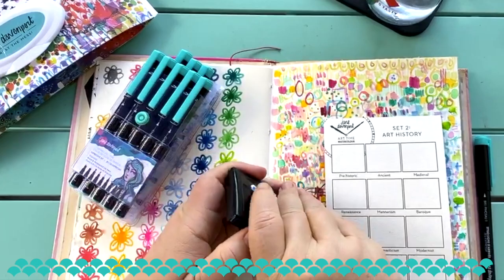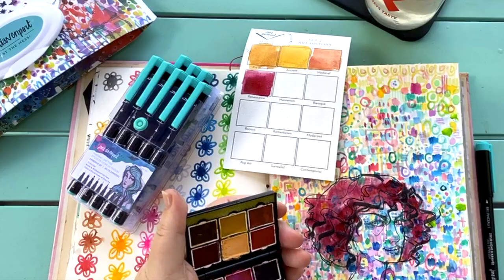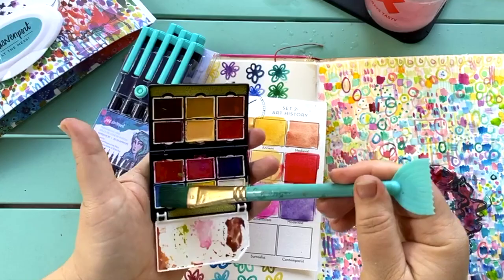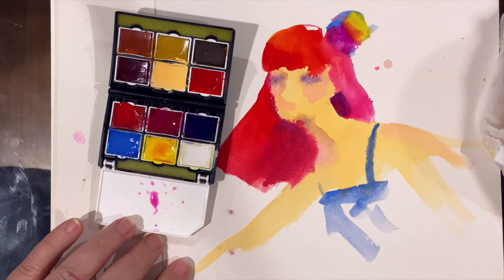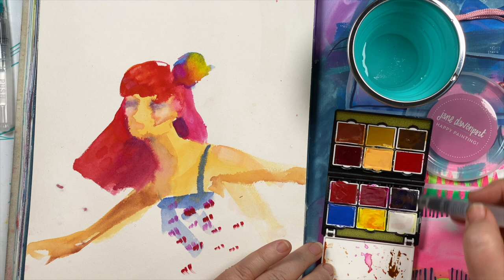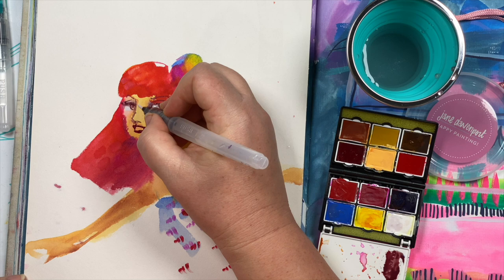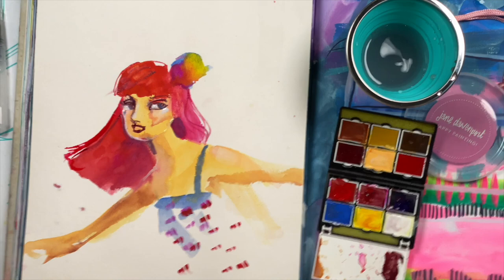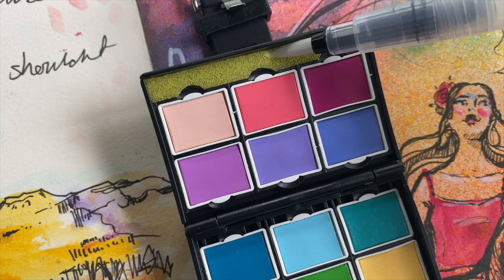New Art Time watercolour Set!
It is part of my new JDHQ exclusives to janedavenport.com